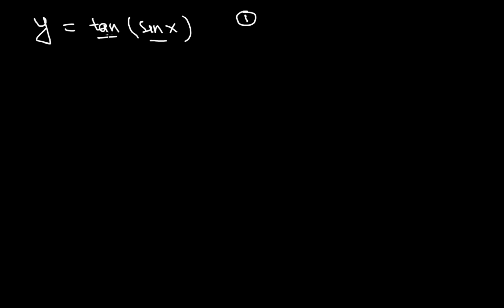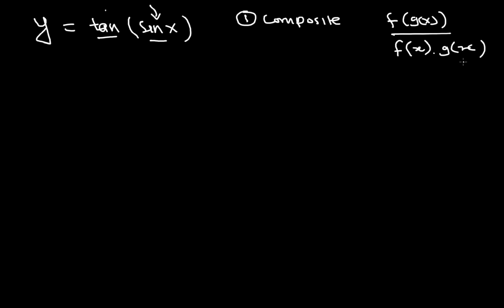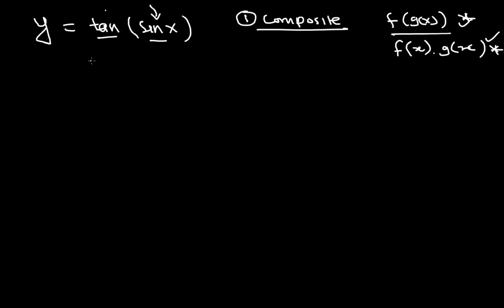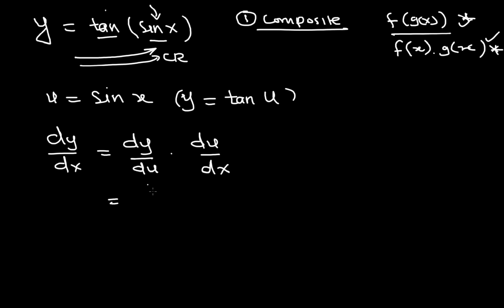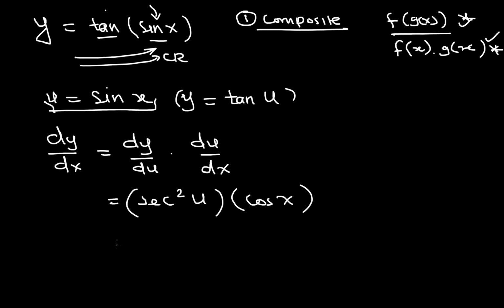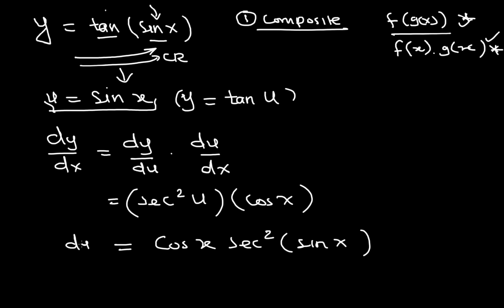011b Derivatives of Trig Functions Ex 5